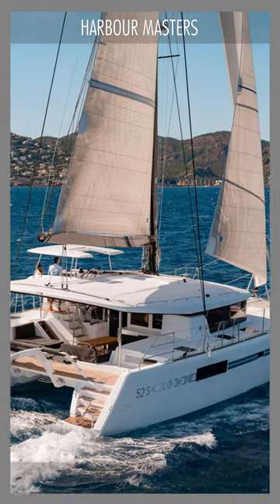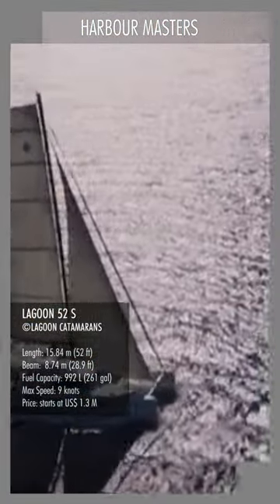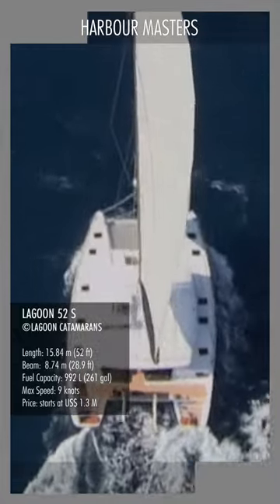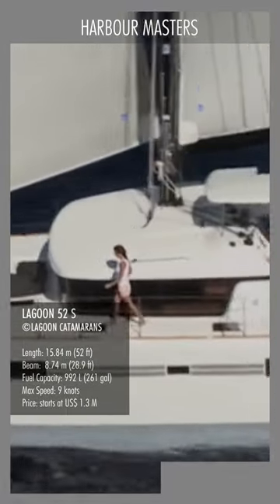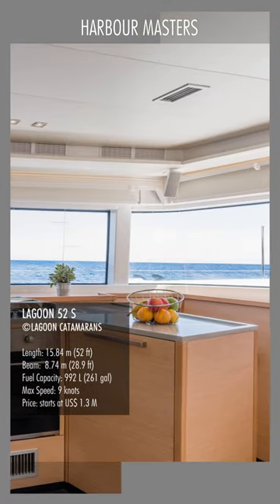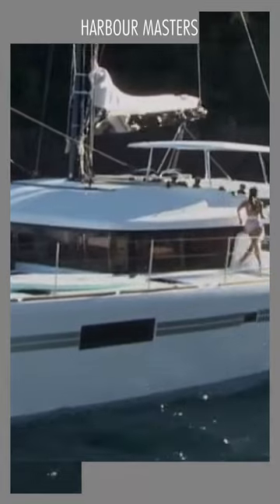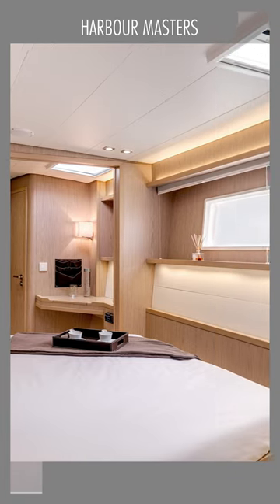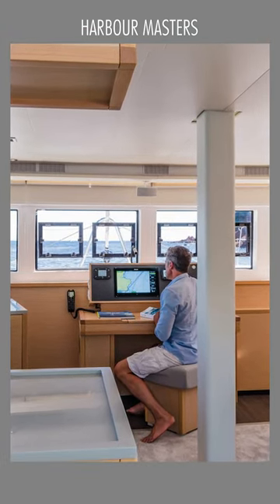Lagoon Catamarans 52 S | Impressive Luxury Cruising Multihull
Top 3 Luxury Multihull Yachts by Lagoon Catamarans | Price & Features

The Lagoon 52 S catamaran offers pure luxury and ensures your on-water experience is simply exquisite. Like its predecessor the Lagoon 500, this vessel marks a whole new era in the design of cruising catamarans. Despite its considerable weight of 28 tonnes and its large hulls, the ship is easy to steer even in harsh winds. The catamaran also ensures great speed and stability crossing impressive distances in a short period of time.